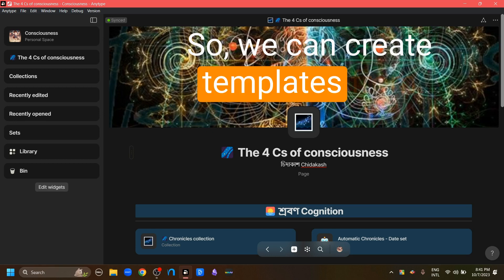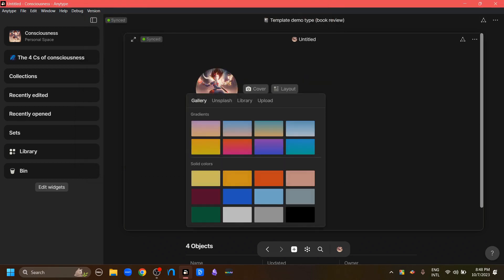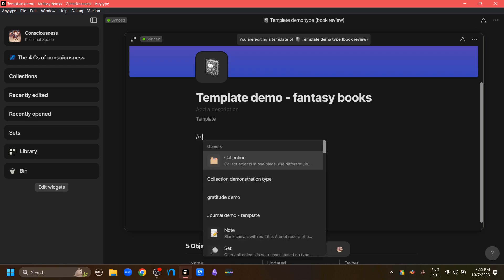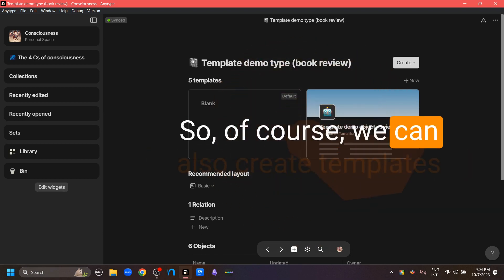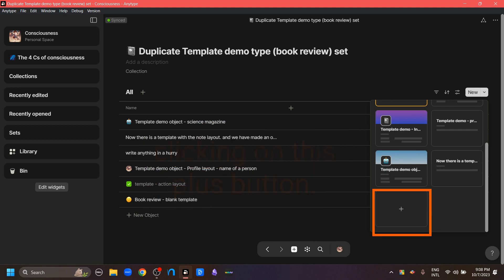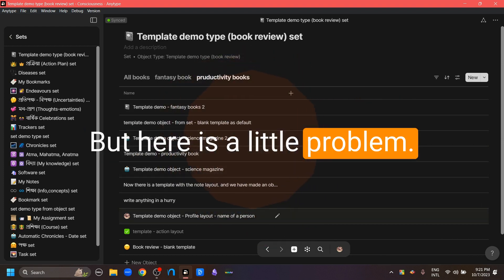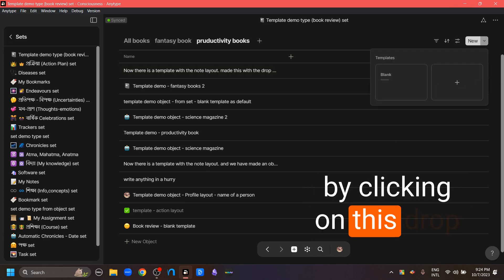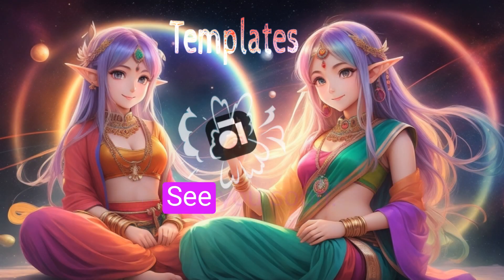Anytype review - Master the templates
Hello!
In this video I am writing about the quickest way to take personalized notes in Anytype - templates.💥
Hope this helps with streamlining your note-taking process. 📝
good-day. 🙏

Youtube chapters/time-stamps 🗺️📍
00:00 Anytype- focus session - templates 2
00:00 Templates for 📝 note-taking
00:34 How Anytype impliments templates
00:47 5️⃣ ways to create templates
01:44 The type library
02:09 The blank template and the recommended layout
05:14 Create a new template from type library
07:06 Creating a template from an object
08:06 Creating a template from set
09:03 Creating a new template from collection
10:04 Selecting a template as default
10:36 How a use the templates that are not default
11:15 Filtering sets views by templates
13:03 Limitations of filtering set view by template
13:59 Filtering collection views by (type, then by) template
15:48 Limitations of filtering collection views by template
17:43 Good-day 😊